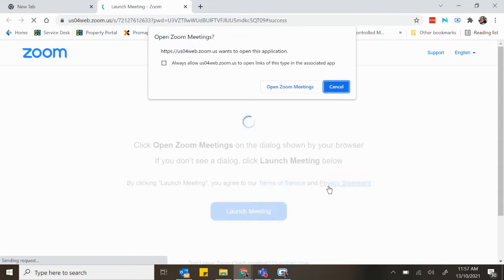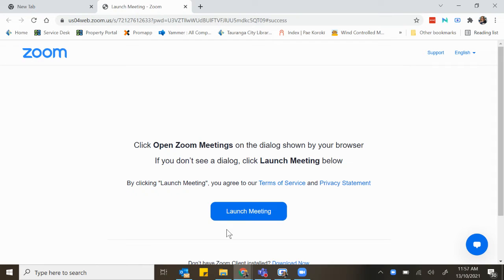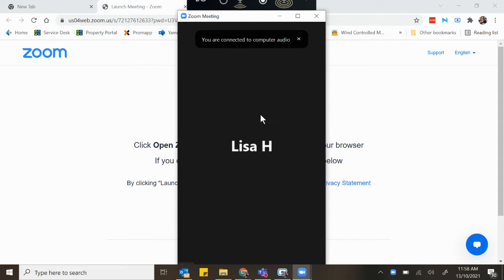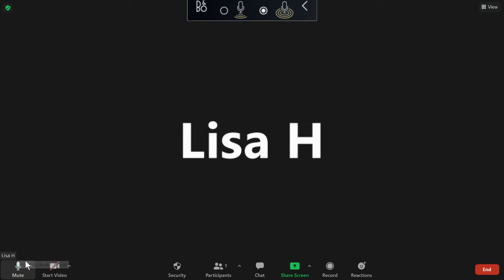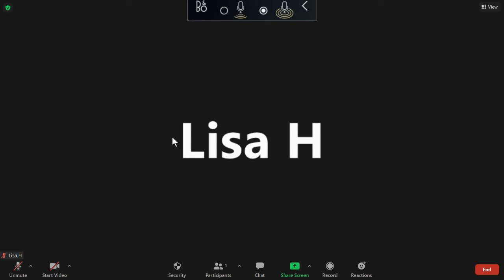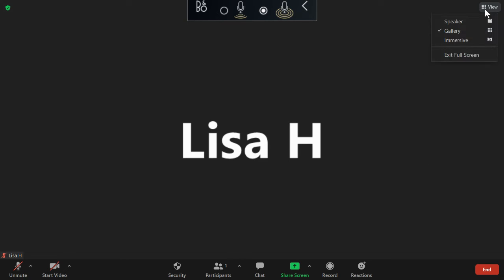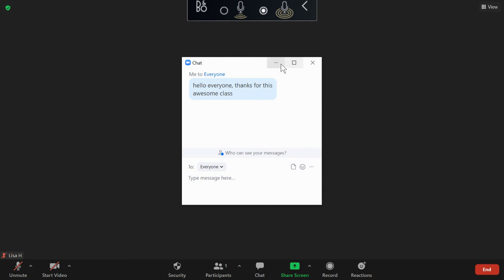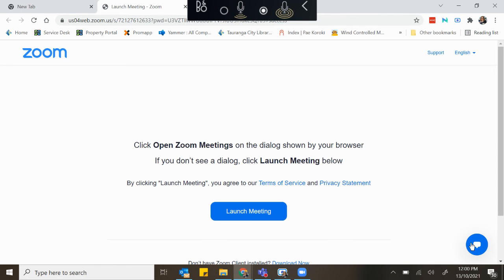Using Zoom on a Computer